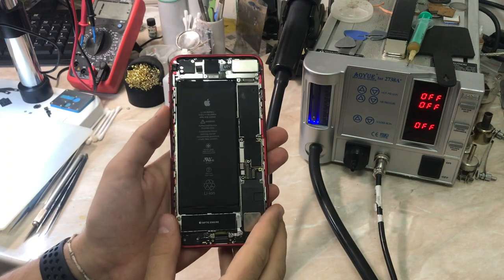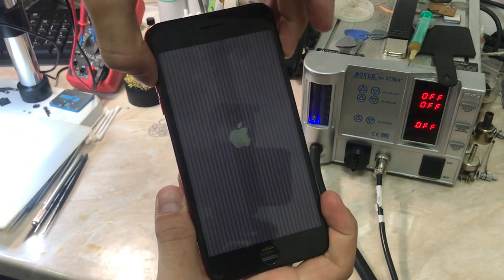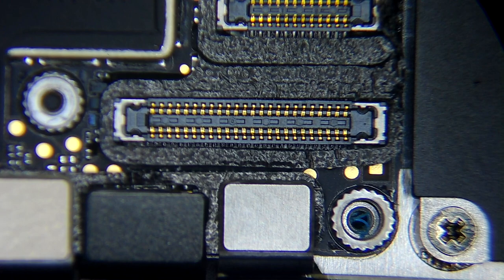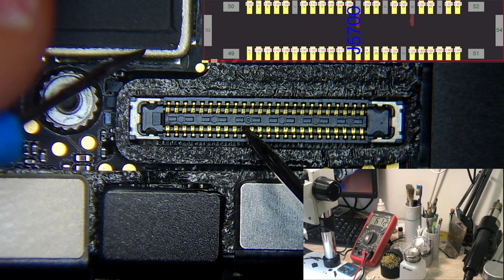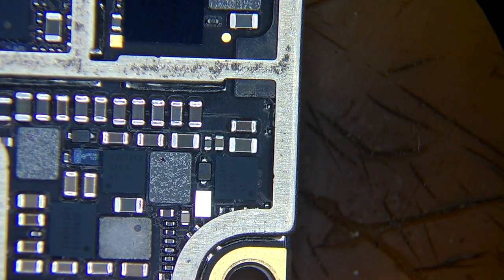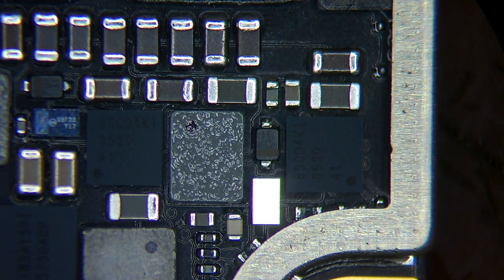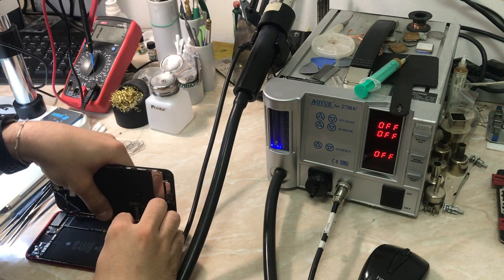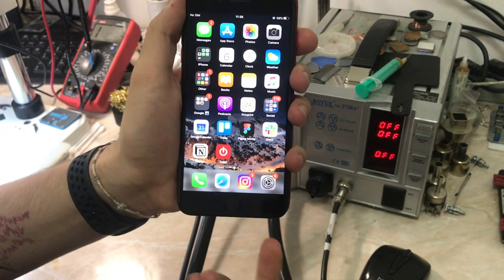iPhone 8 Plus Display Problem Repair (PP5V7_MASON_AVDDH Short)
Hello Everyone.
in today's video repair we have this iPhone 8 Plus with display problem and that there is lines on the screen now we've done our diagnostics and found out that the line (PP5V7_MASON_AVDDH) is shorted and the line goes to an FL5715 and then goes to the chestnut ic which is the display power ic (U5600 in iPhone 8).
now i didn't include the multimeter after i removed the capacitor because i didn't recored it but anyway i hope the video is helpful and if you have any questions please leave in the comments.
and because form iPhone 6s and up the all the touch IC's has been moved to the screen itself its very rare the its a touch or sensor problem be aware try a new screen and make the right diagnostics (Think Twice Work Once).

AJK;)